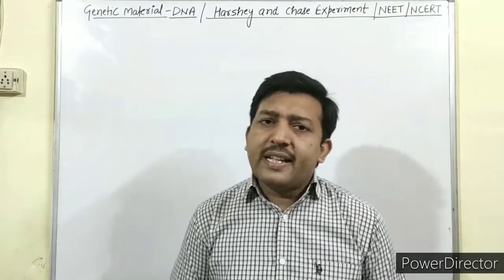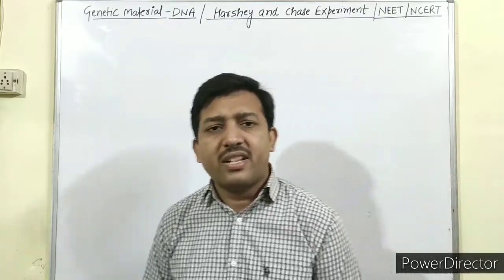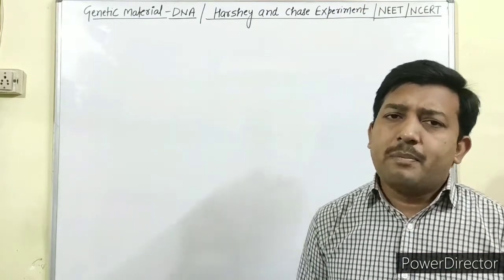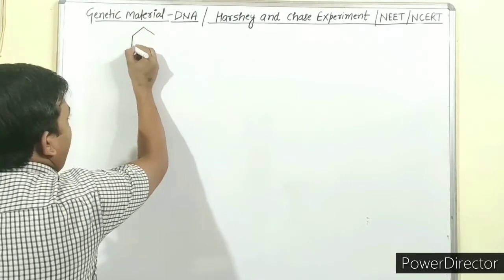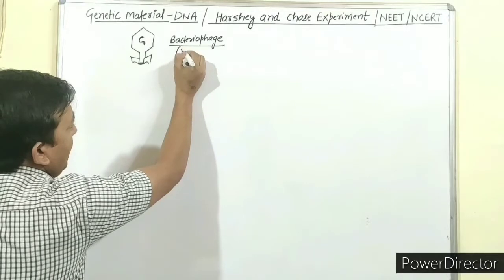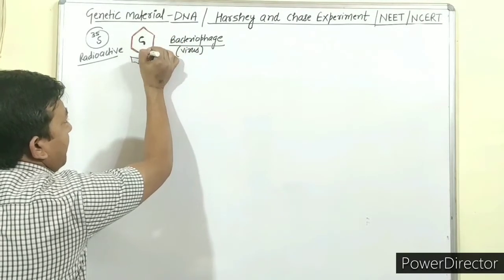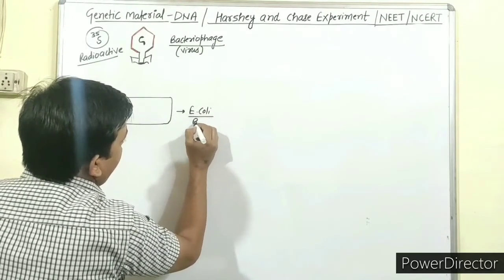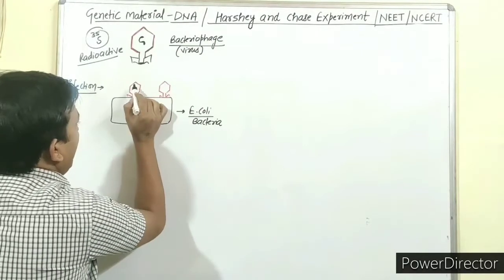Harshey and chase experiment / DNA 🧬 is genetic material